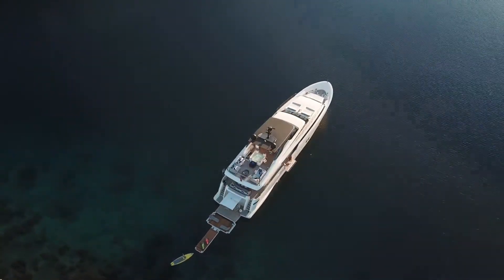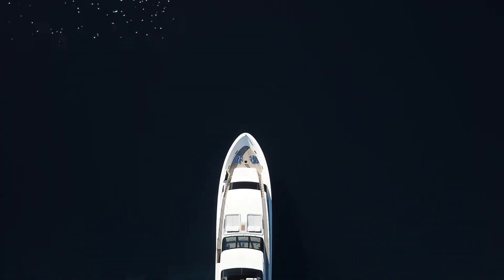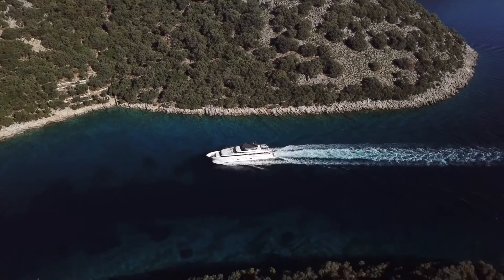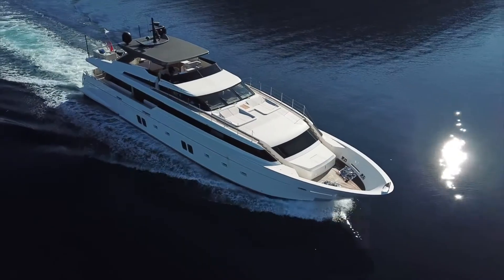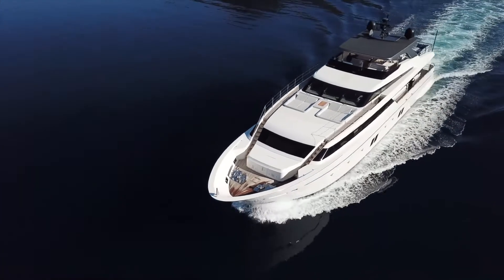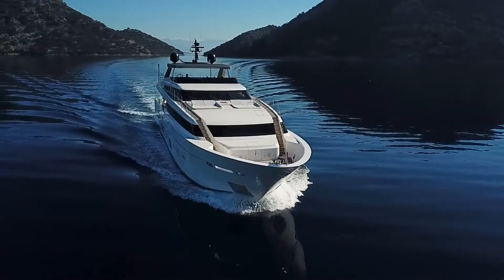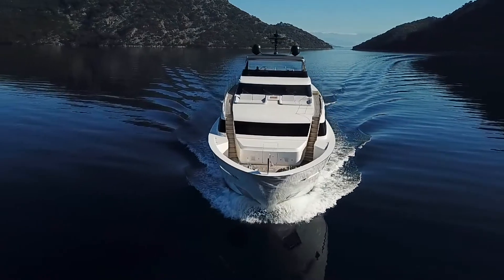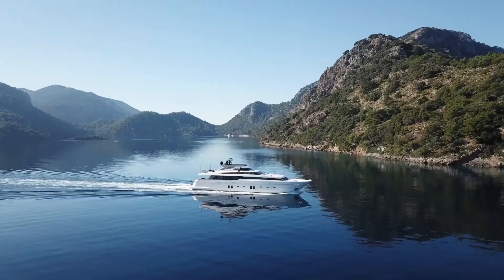MORNING STAR Yacht - Sanlorenzo SL118 Yacht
Launched in 2018, the 36.5m Morning Star was designed by Francesco Paszkowki and built by the prestigious Italian shipyard Sanlorenzo. The yacht is characterised by a wide body and a superstructure that provides excellent volume inside for guests. An extensive selection of water sports and toys can be accessed from the extendable swim platform that stretches out behind the yacht.

Video edited and narrated by Jared Watney